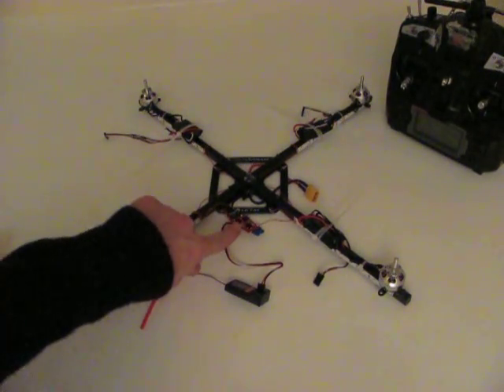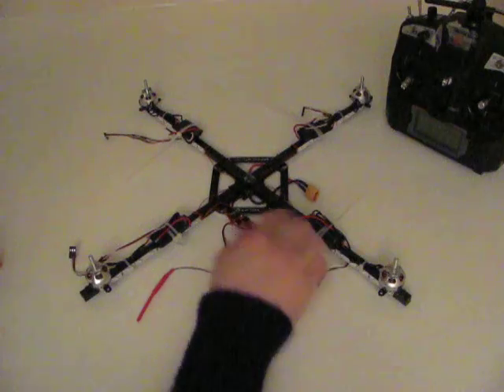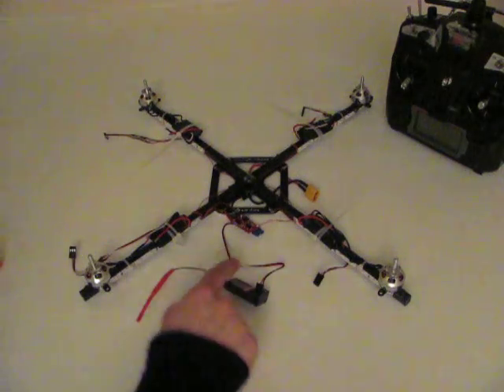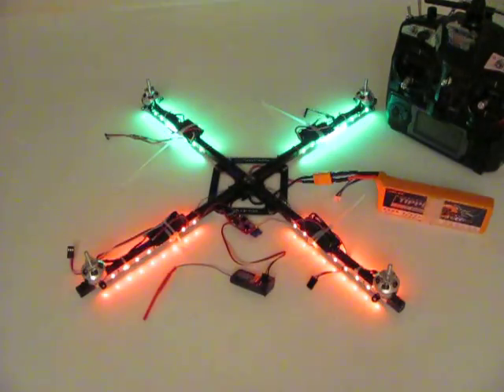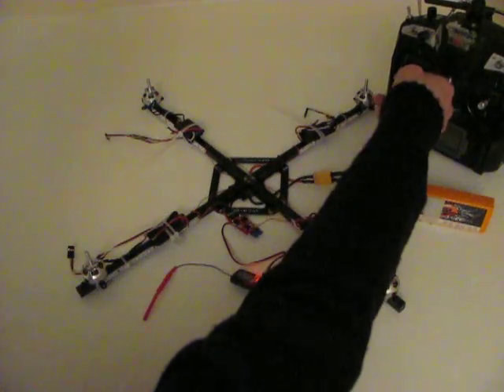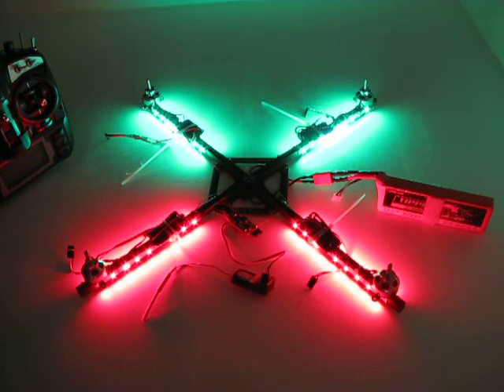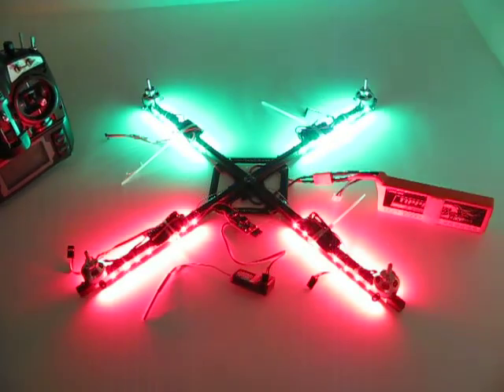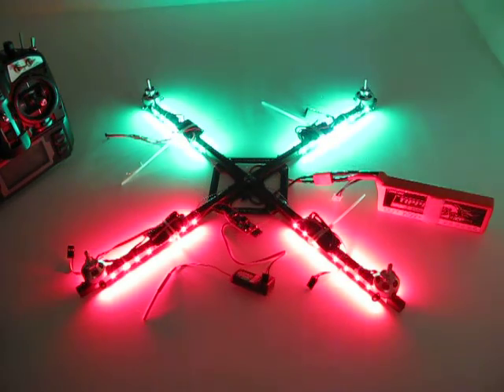Dimming LED tape using a Brushed speed controller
I found a way of controlling LED tape to produce a dimmable effect that can be adjusted from a transmitter by a potentiometer on a spare channel.

Brushed electronic speed controllers work much more simply than brushless ones. They output a Pulse Width Modulated signal on 2 wires (+ / - ) (rather than 3) where the amount of 'on' time increases as you up the throttle, increasing the average power available to the motor over time. The brushed ESC will take a signal from the receiver on a standard servo lead just as you'd expect, so can be controlled by the throttle or any other channel you want - so assign it to a potentiometer.

LEDs can also be controlled by PWM. As long as the refresh rate is high enough, as you increase the amount of time the pulse is 'off' for, the eye sees the effect averaged out over time so you perceive the light as dimmer rather than seeing the flicker.

The power levels LEDs are running at are low enough that you can probably get away with the lowest current rated brushed ESC you can find. It could be made lighter by removing the heatsink if one is included.

The aim of this mod is to allow the LEDs to be controlled in real time from the transmitter. This means that anyone flying with high density LEDs will be able to reduce their brightness at night so they don't destroy their night vision and crash. Also i am told that with a suitable computer controlled radio you may be able to program in mixes that make the LEDs pulsate.